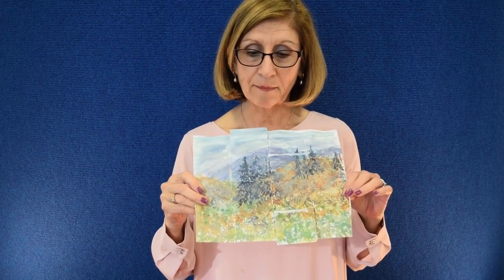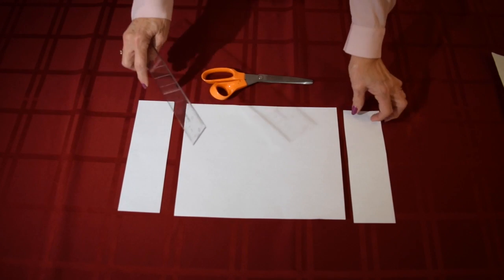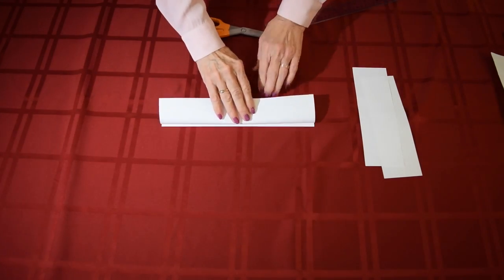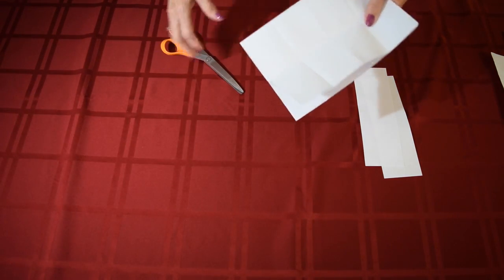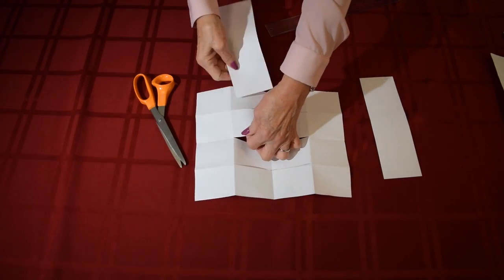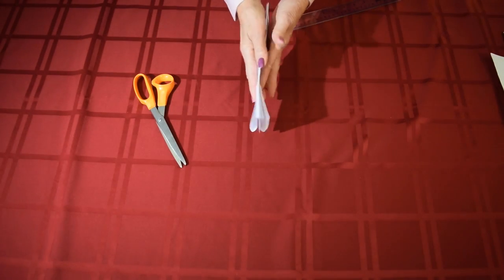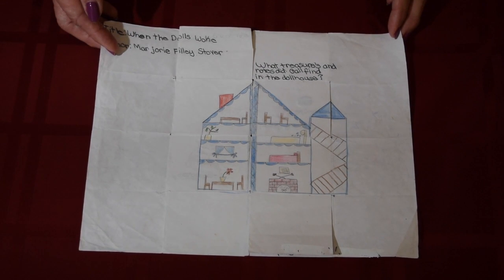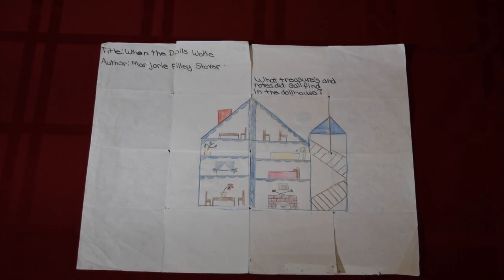How to Make a Waffle Weave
This video shares how to make a waffle weave project to be used in a variety of ways for learning projects.